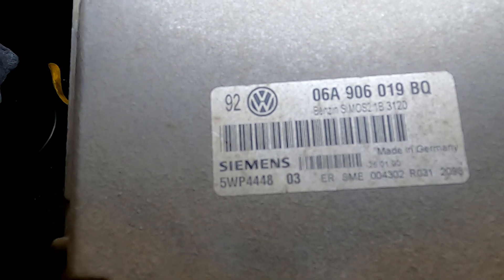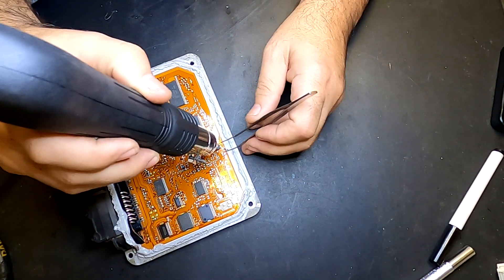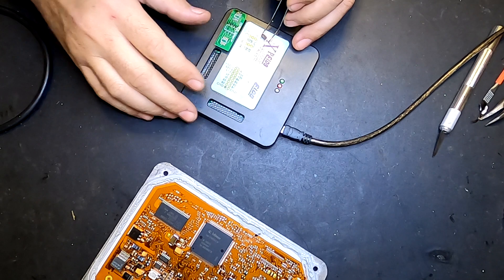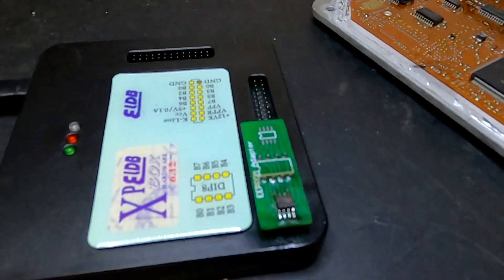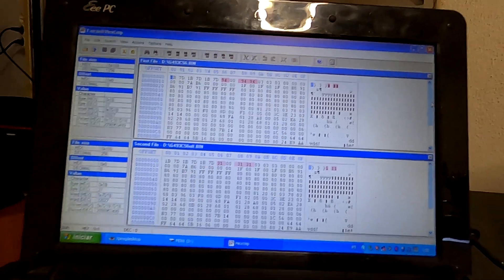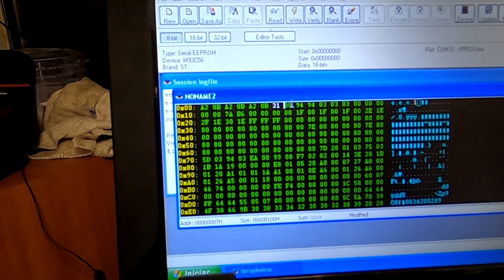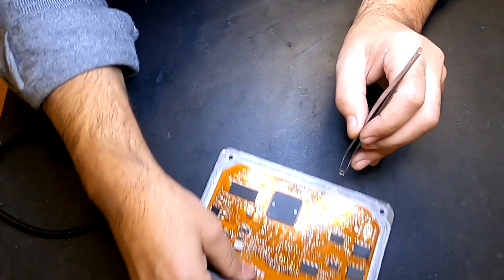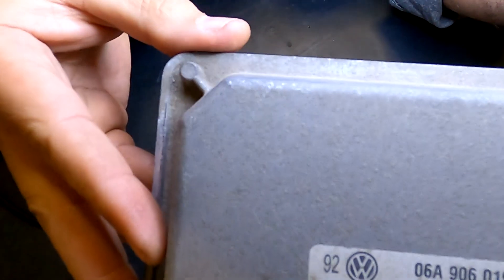siemens simos 2.1 immo off (version 1)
in this video i am showing how to remove imobiliser from a VW Golf 4 1.6 petrol. the ecu is a Siemens Simos 2.1
hope this can help someone.